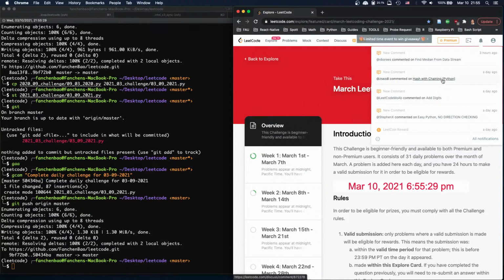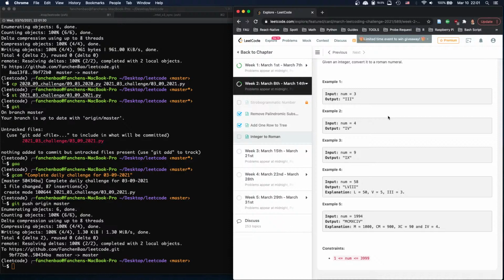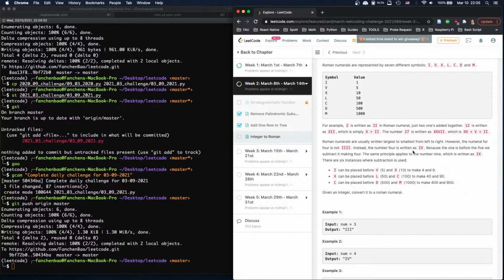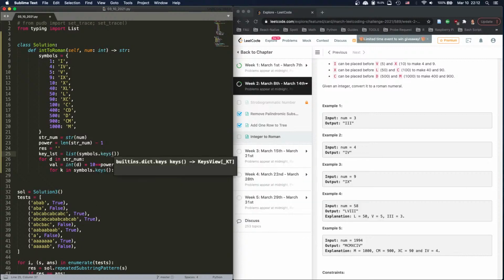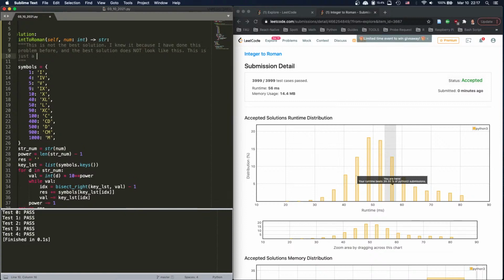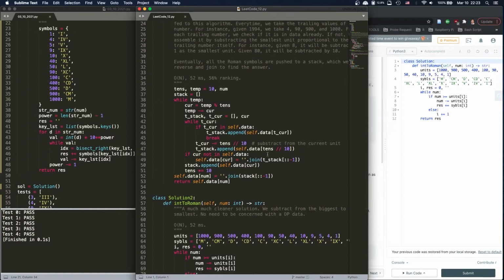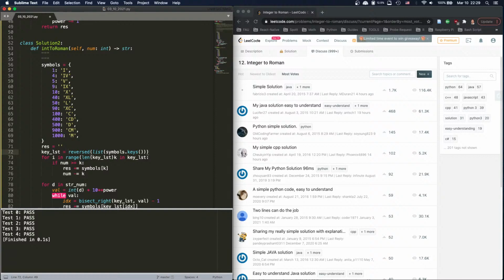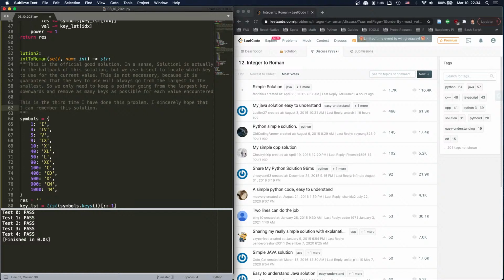2021-03-10 leetcode 12